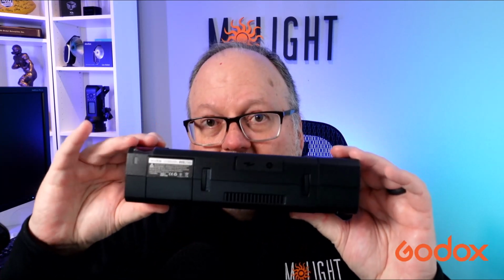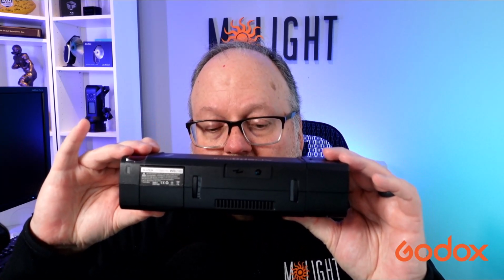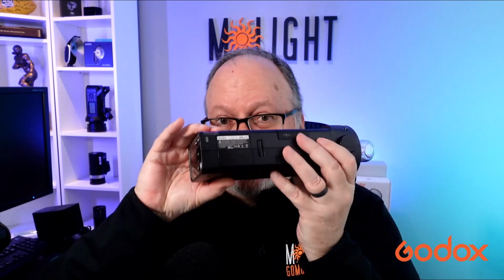Highlights of the Godox AD200PROII and V1PRO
The AD200PRO II and the V1 Pro speedlight are two of the most exciting new products from Godox this past year. Here I take a few minutes to run through the highlights of what's new, including a new way to provide external power to both flashes.

Cx cord (connects PB960 to the AD200PRO II and any of the V1 Pro speedlights regardless of camera brand type)